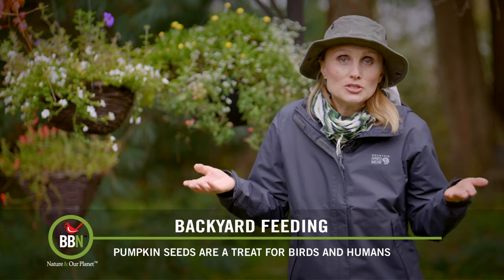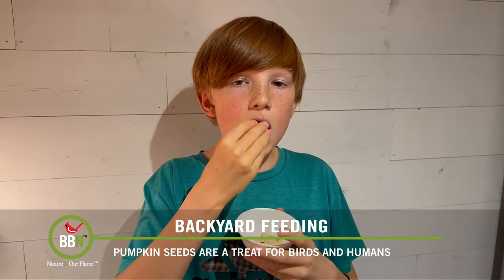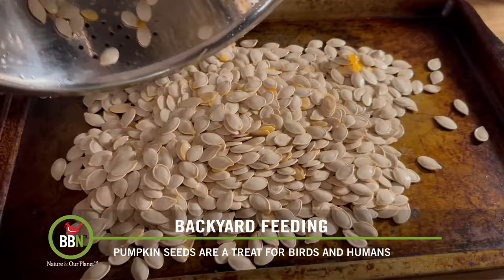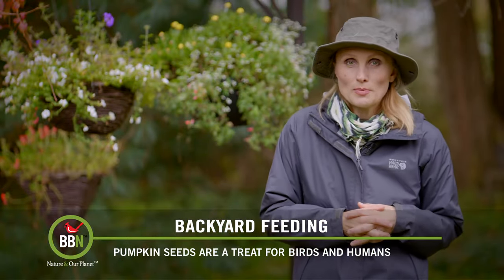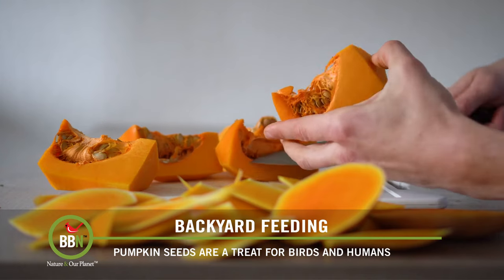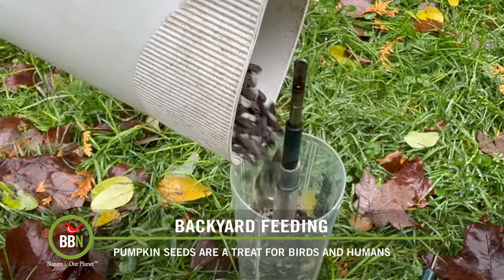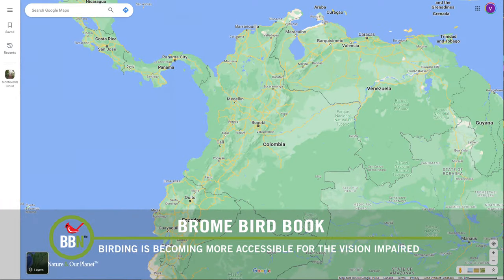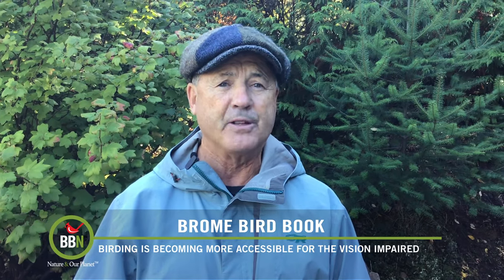BBN S7:E22 - Pumpkin Seeds, Robins Attacking Windows, Eastern Bluebird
With Halloween around the corner, it's pumpkin season! If you didn't already know, pumpkin seeds are a delicious snack for both humans and birds. When cleaning your pumpkins for carving, save the seeds. Roast them until they're golden brown and enjoy. Birds aren't picky; they'll eat the seeds both raw, with pulp, and roasted.

Dr. Bird answers a question about why Robins (and some other birds) attack their own reflections in windows. We observe this behavior with Cardinals at our place regularly.

He's back on Brome Bird Book discussing Juan Pablo Culasso, a blind birder from Colombia who can identify over 2,000 bird songs. He's dedicated to making birding more accessible for the vision-impaired. Tune into the episode to learn more.

The Eastern Bluebird takes center stage in this week's Bird Alphabet. I might not see them in my backyard, but I'm fortunate to frequent Paul's farm where they're abundant.

Winner’s Circle: Ravens and Crows, two birds steeped in occult history, are often perceived as bridges between the living and the dead.